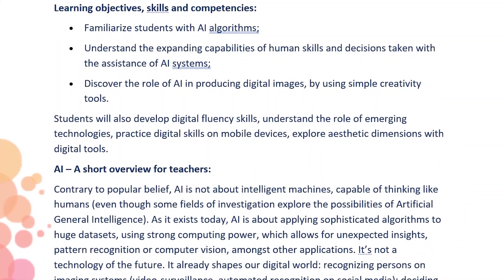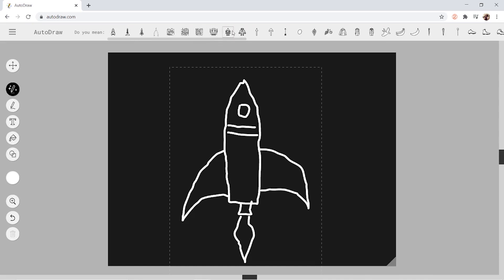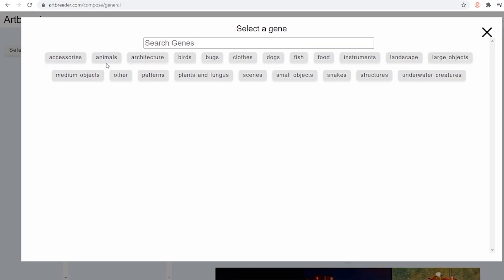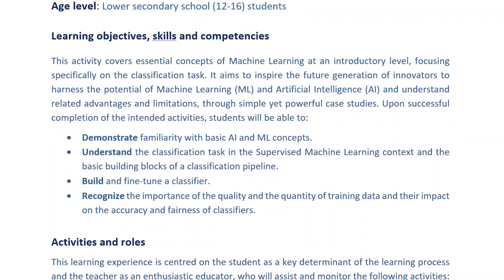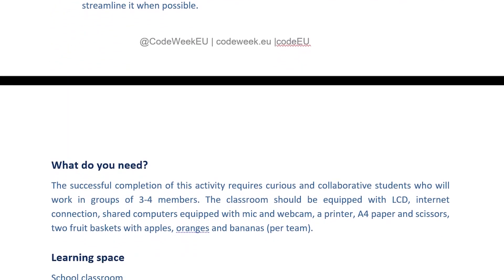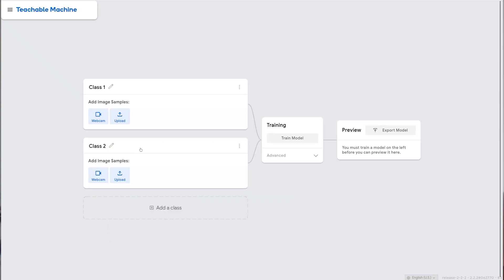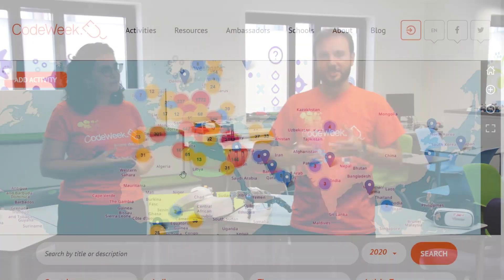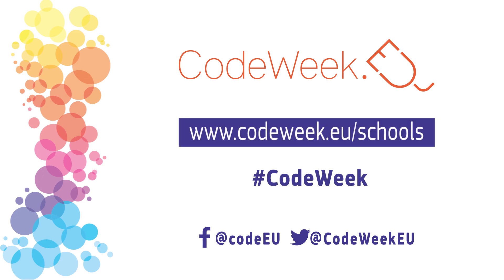Introduction to Artificial Intelligence in the classroom by Artur Coelho and Marjana Prifti Skenduli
Artificial Intelligence is everywhere nowadays, why not introduce it to your students?

Check the EU Code Week website for schools and don't forget to pin your activity to the map when registering